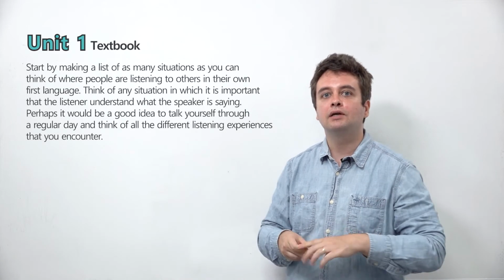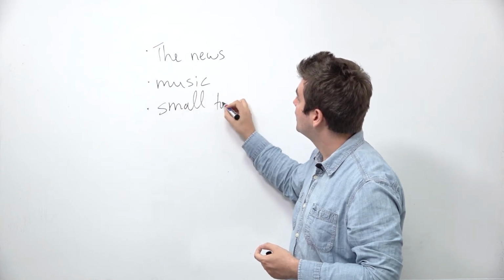[New] Online TESOL Practicum Module 1 Sample Video (Listening)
We have finally launched our new TESOL Practicum course.